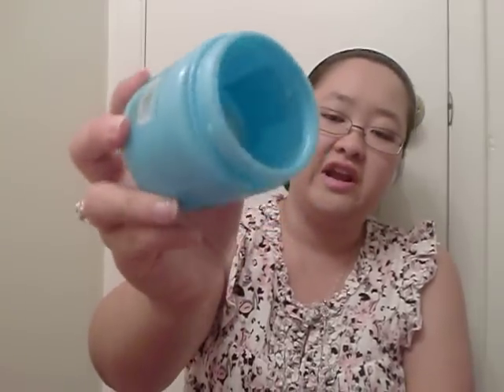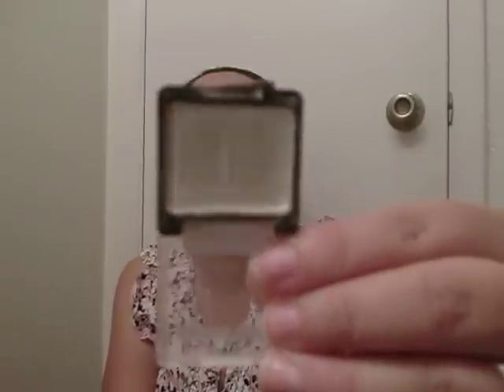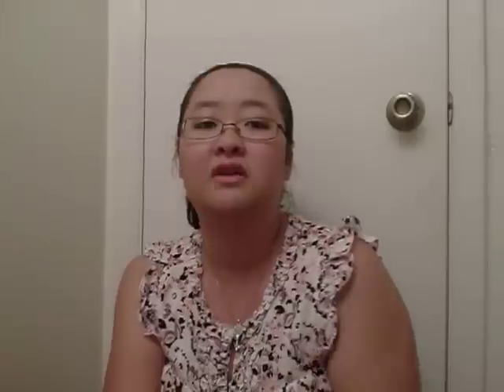April 2012 Empties